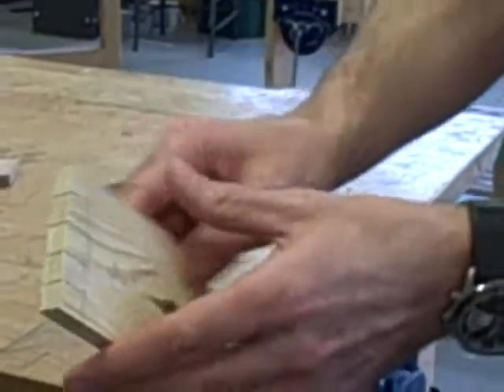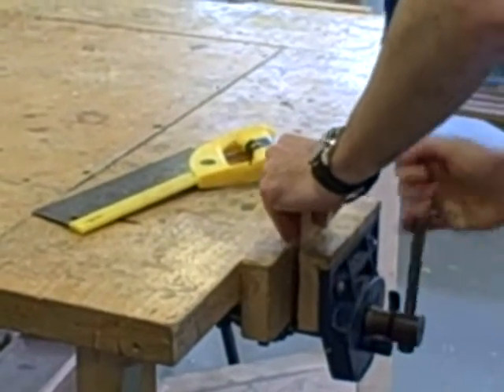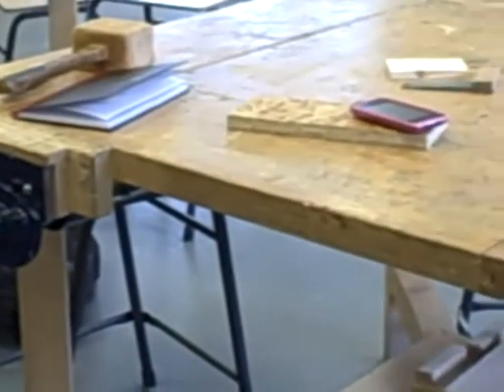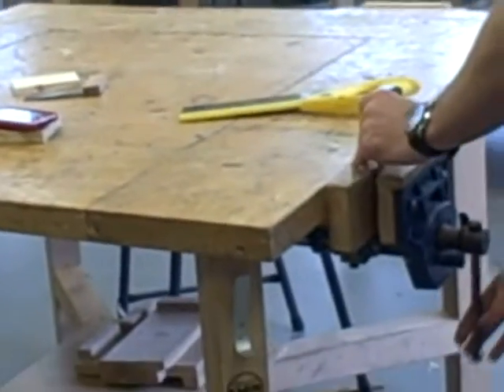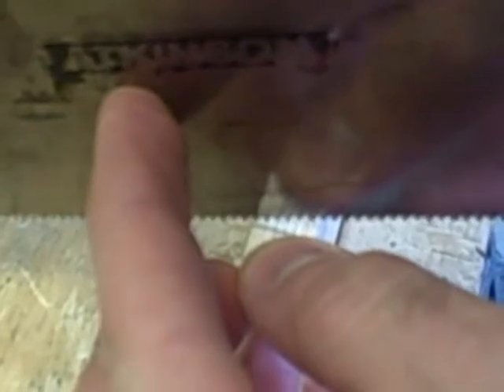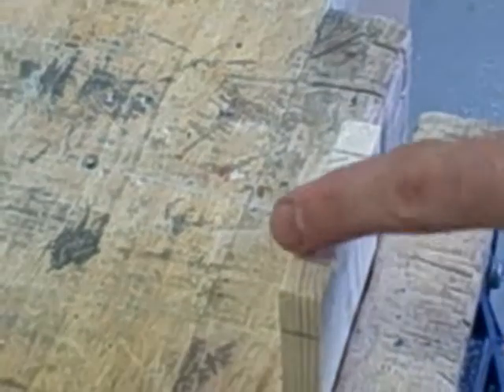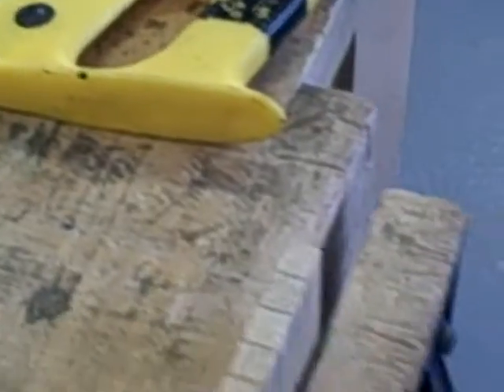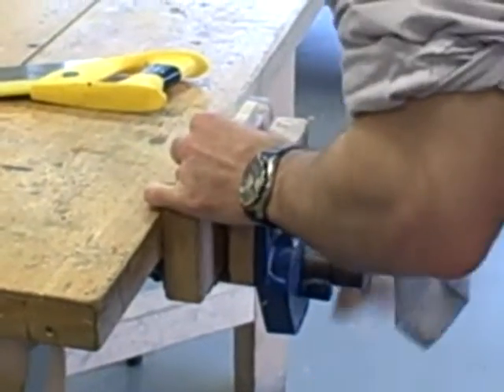Stage 2 tenon saw